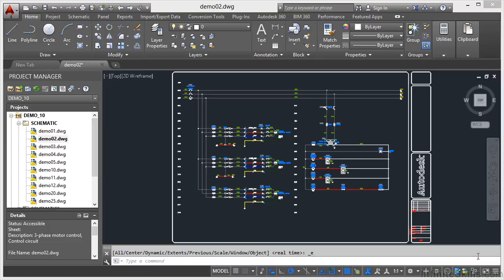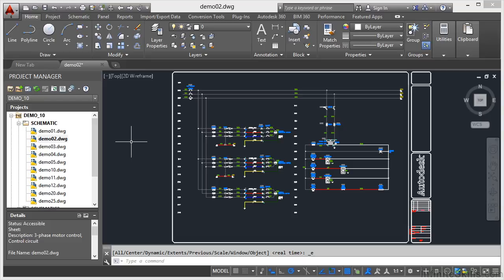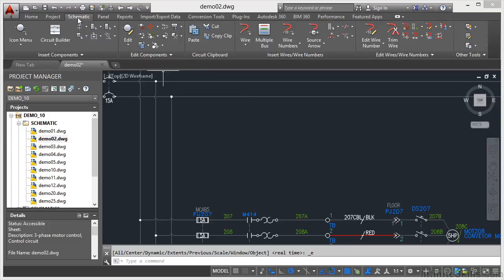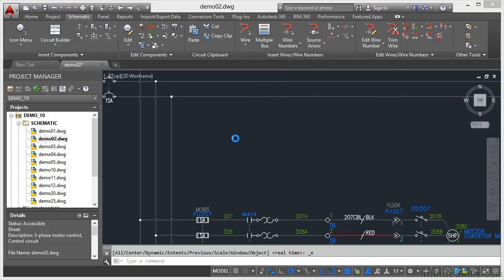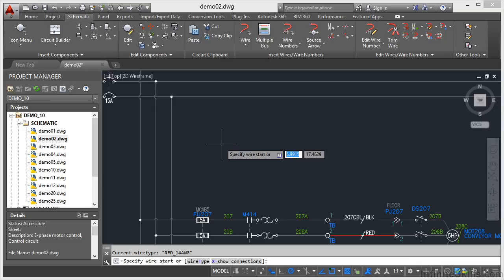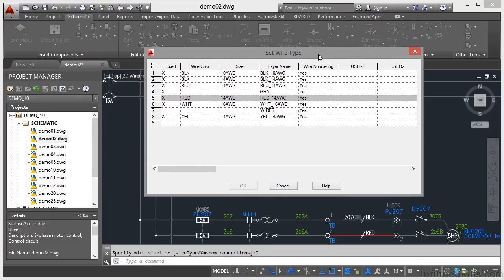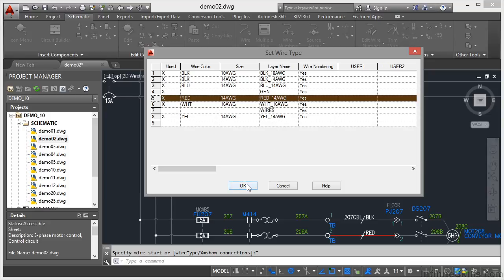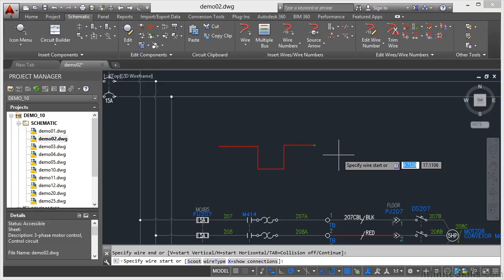10 - 01 Inserting Wires